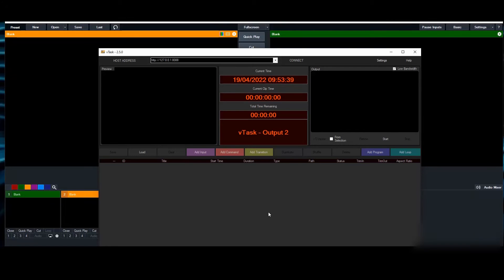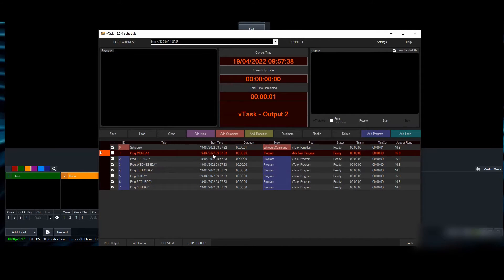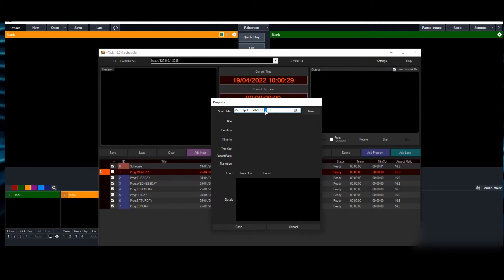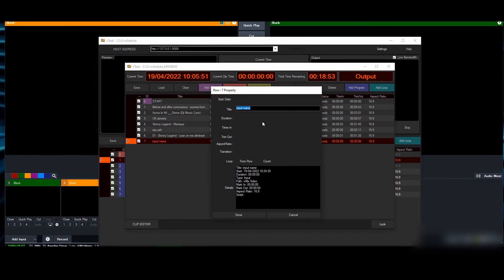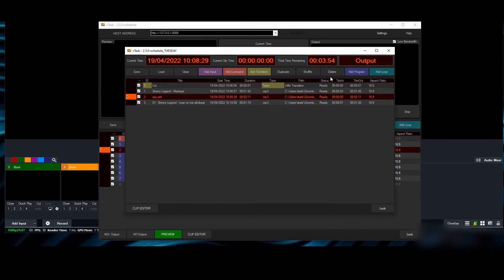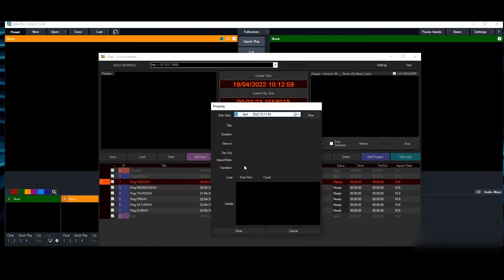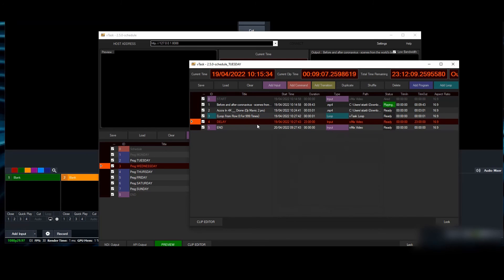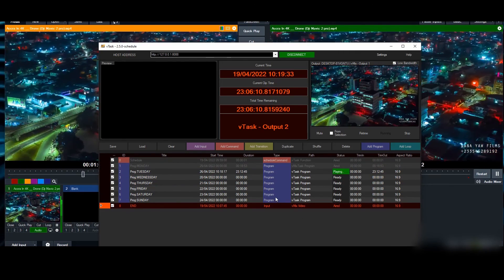vMix + vTask Weekly Schedule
Everything you need to know about using vTask and vMix for 24 / 7 scheduling. get vTask